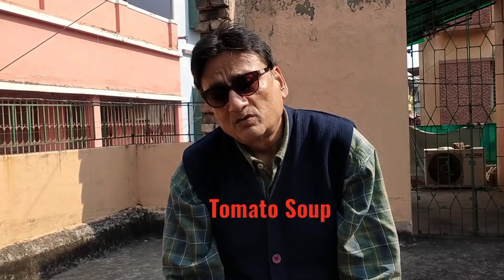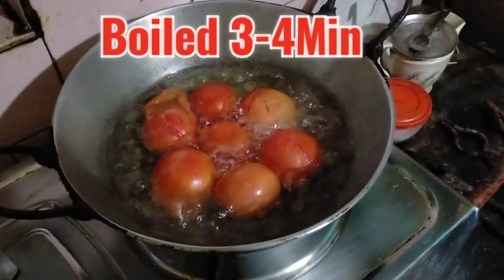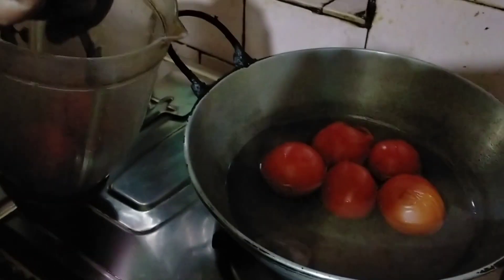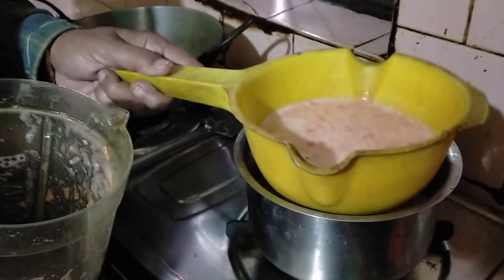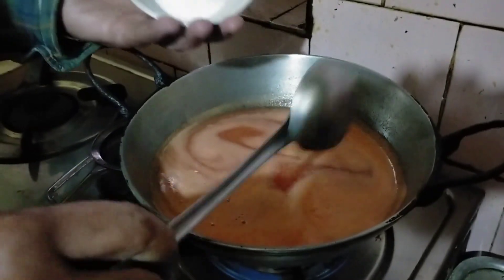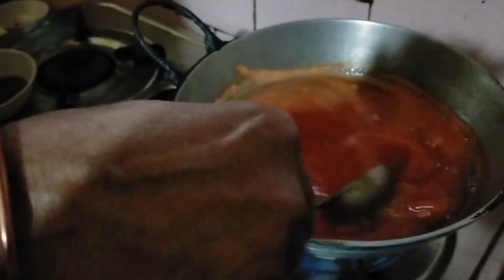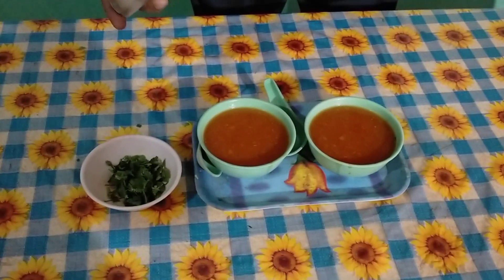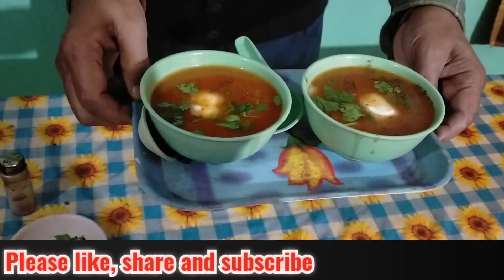Easy Homemade Tomato Soup_Subir sengupta#tomatosoup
Homemade tomato soup easy cooking healthy food No food colour uesd.
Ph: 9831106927